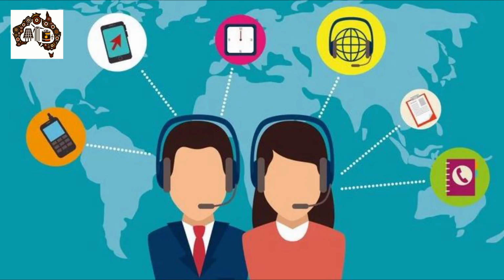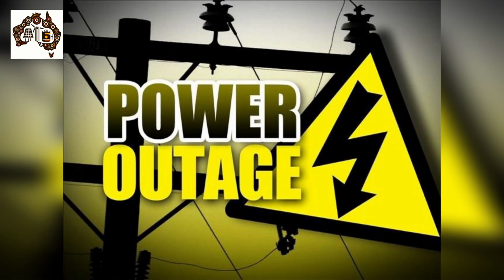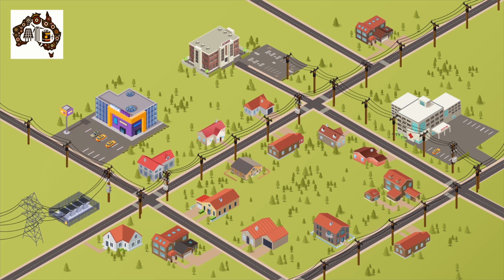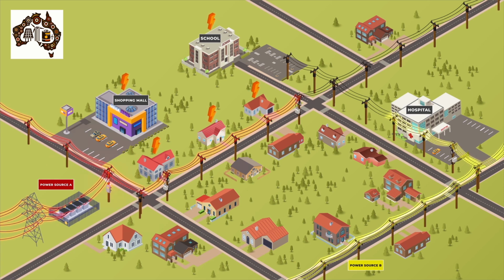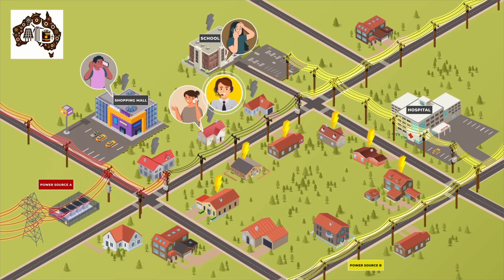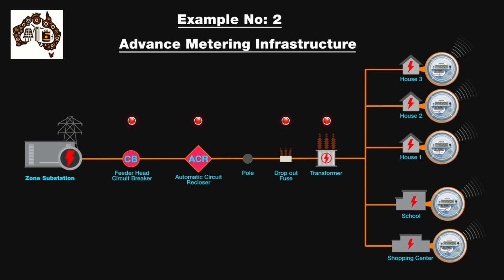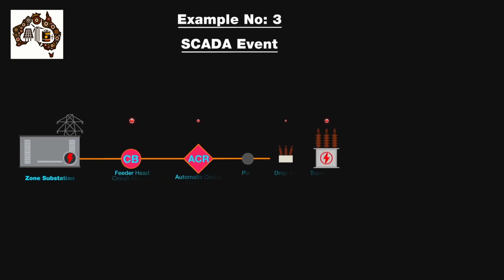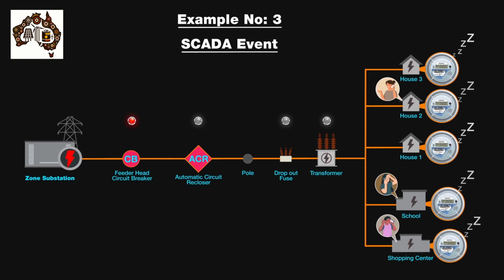Advance Electricity Distribution Management System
In this video you will learn about basic of outage management system in electricity distribution management system.